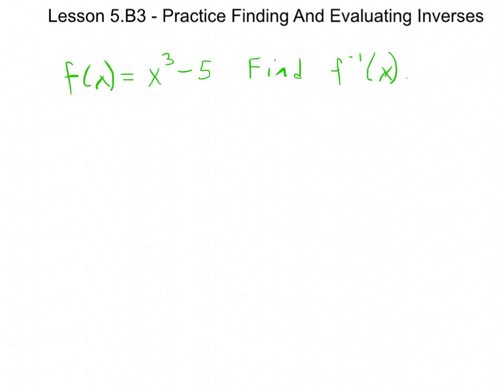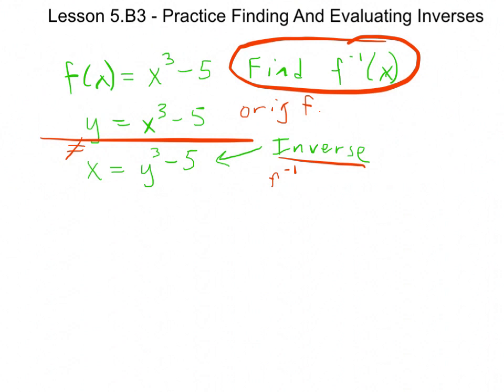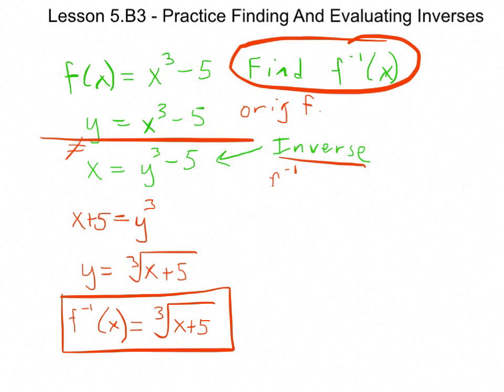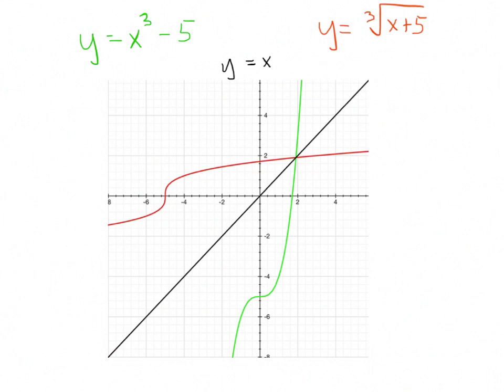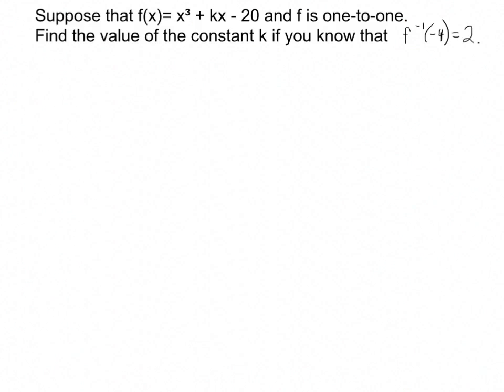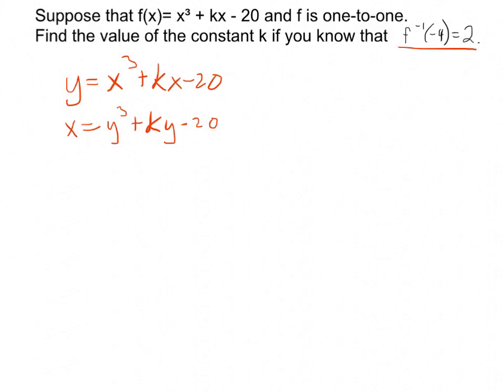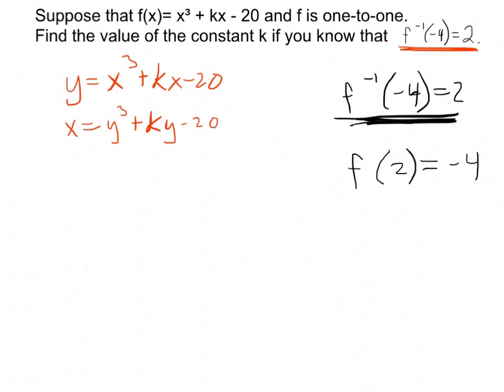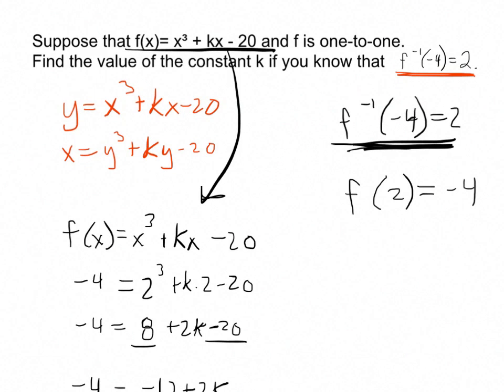Lesson 5 B3 Finding and Evaluating Inverses